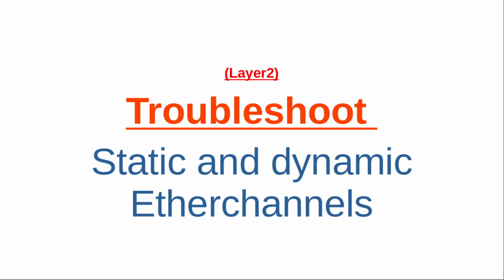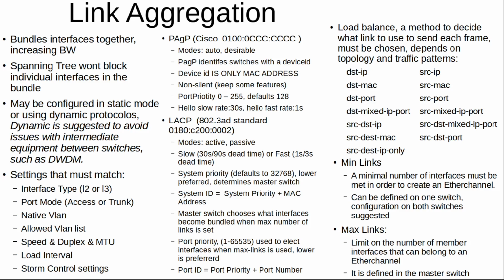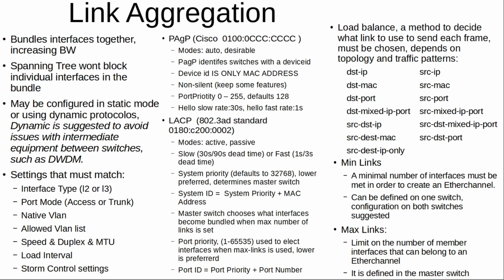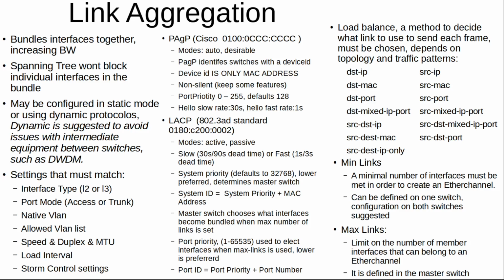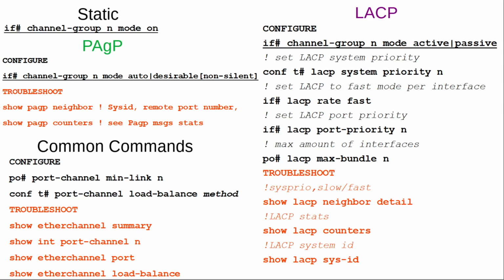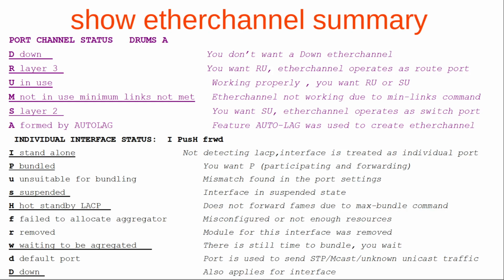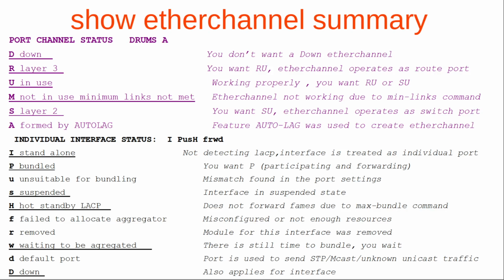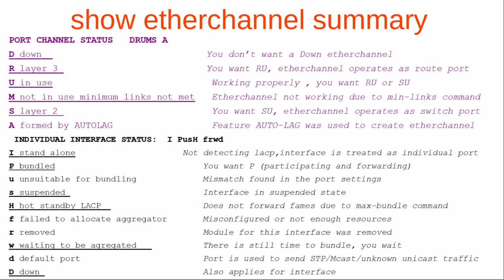MLS6: Troubleshoot Static and Dynamic Etherchannels